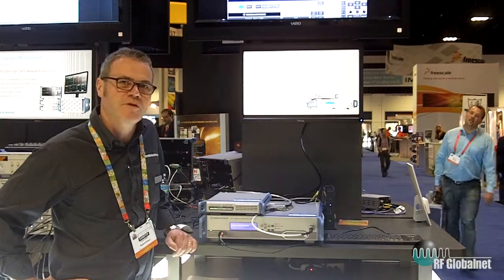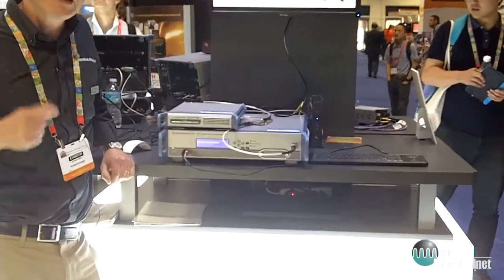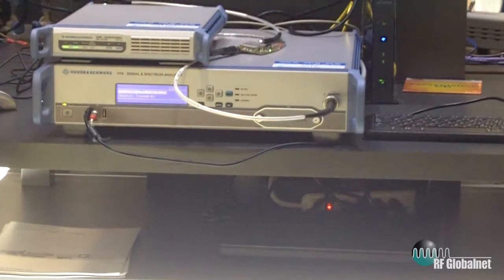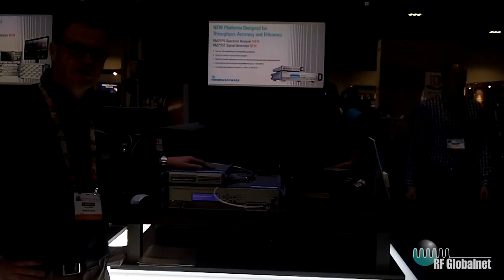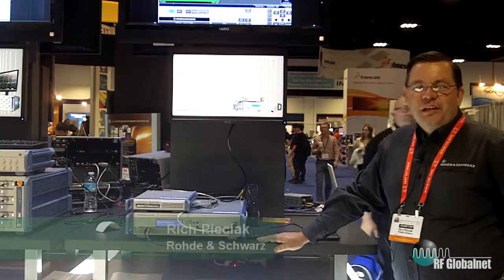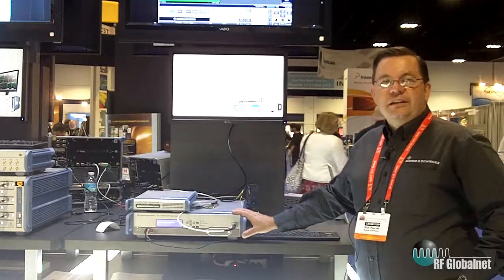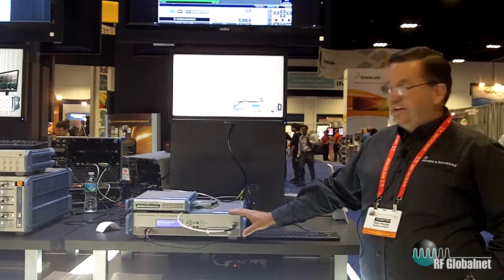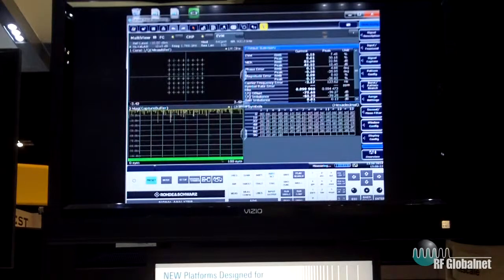Generator And Analyzer Setup for High-Volume Testing Applications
Lawrence Wilson of Rohde & Schwarz introduced us to the SGT vector signal generator and the FPS signal and spectrum analyzer for high-volume testing applications. He gave us some interesting information on the SGT's specifications and performance capabilities before turning things over to Rich Pieciak to discuss the FPS. Watch the video to learn more.